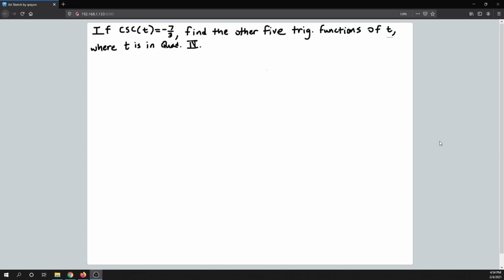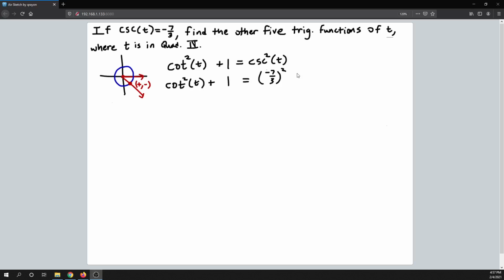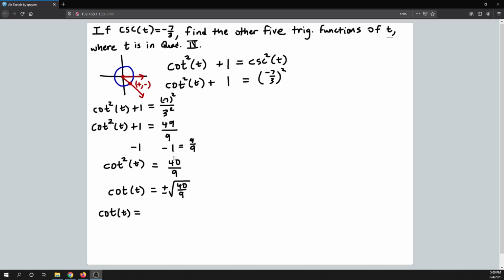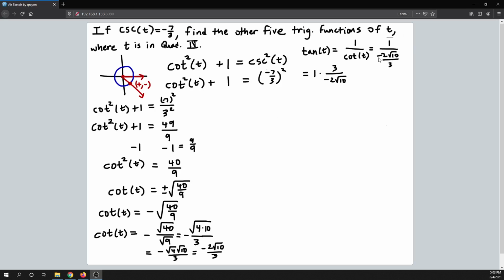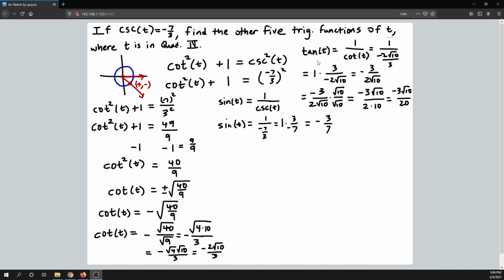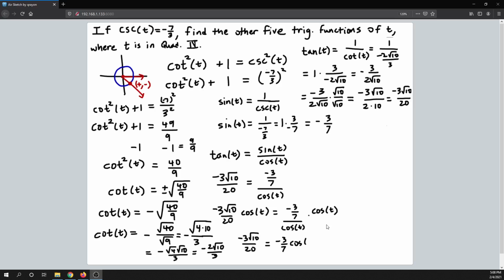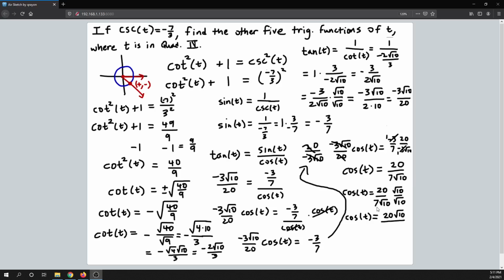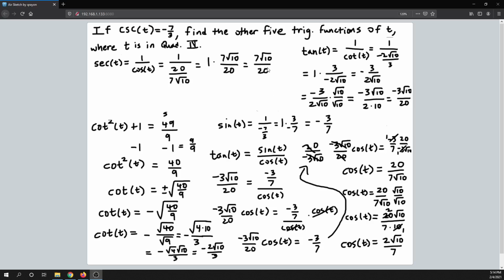Given Cosecant and Quadrant, Find the Other Five Trig Functions